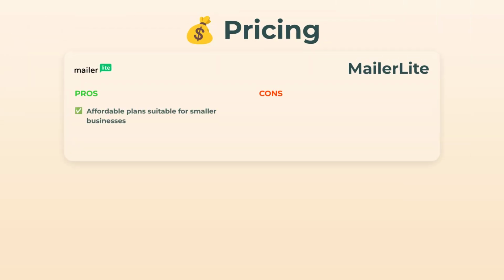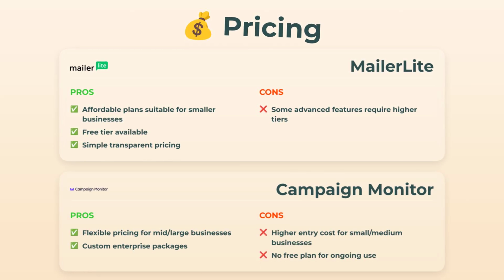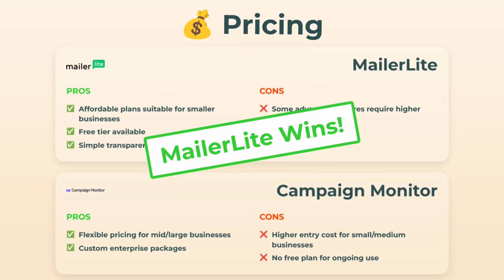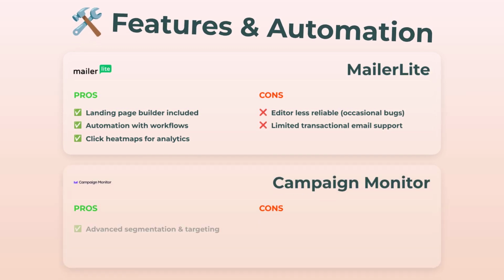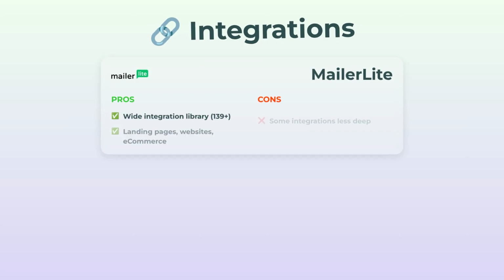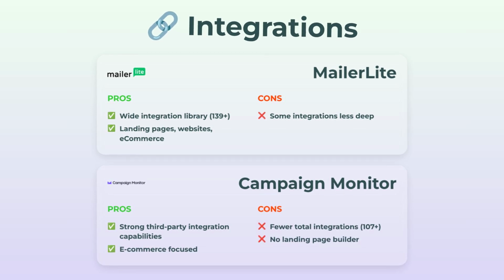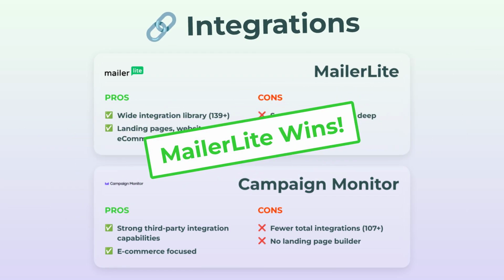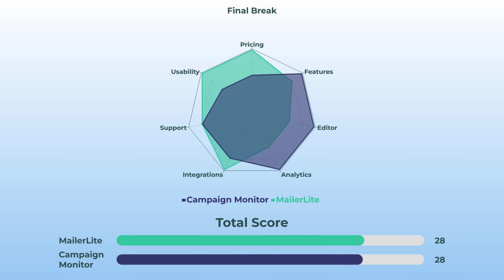MailerLite vs Campaign Monitor Comparison 2025 | Best Email Marketing Platform?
Confused about choosing between MailerLite and Campaign Monitor for your email marketing needs? In this comprehensive 2025 tutorial, we break down both platforms to help you find the best fit for your business.

⏰ Timestamps:
0:00 Introduction
0:43 Pricing overview & free plans
2:25 User interface walk-through (Desktop & Web)
4:10 Creating campaigns & templates
6:32 Automation features
8:15 Reporting & analytics comparison
10:00 Third-party integrations
12:05 Deliverability & support options
13:30 Final recommendations

We cover core features, ease of use, automation workflows, analytics, integrations, and customer support across both MailerLite and Campaign Monitor, including access via desktop and web platforms. Watch until the end for our verdict and tips to maximize your email campaigns!